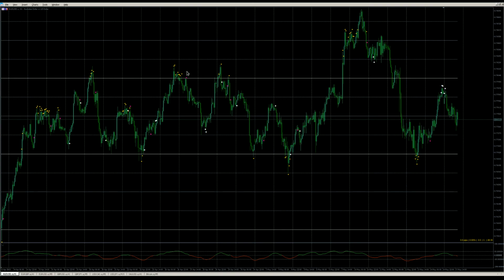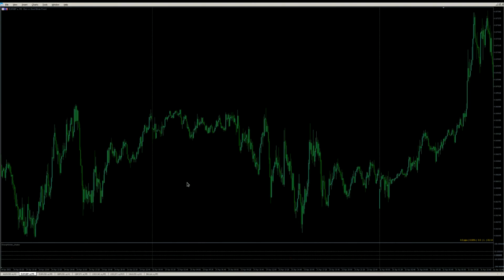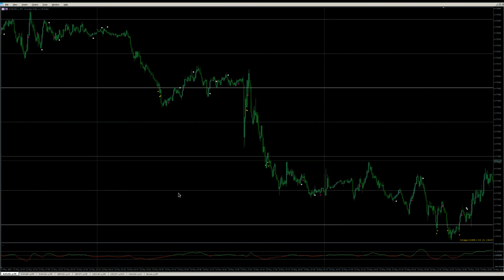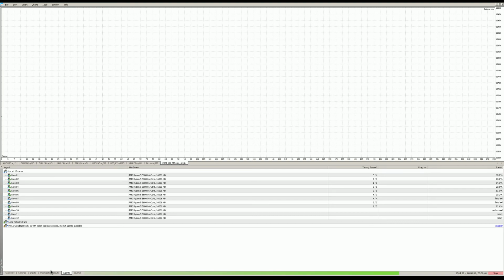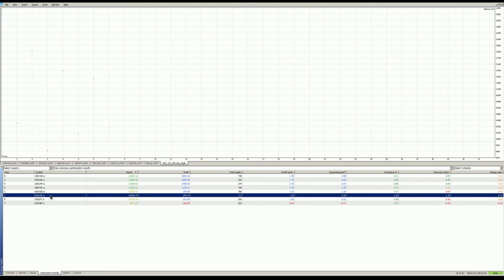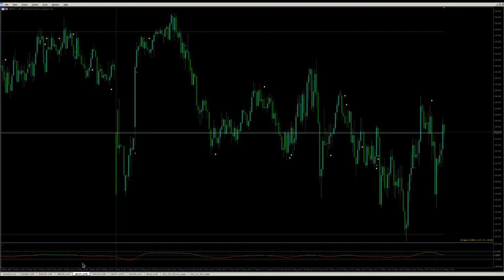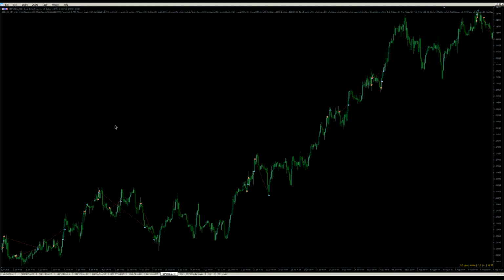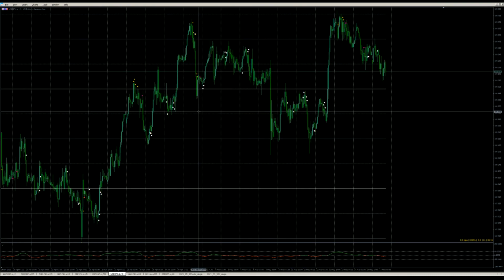Trading bot demo: swing and scalp semi-auto bot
This is a demo of the latest FX trading bot. It models real-world trading and is diversified into scalp and swing components. It gives a good profit to drawdown ratio, with a DD of ~5% on avg. AMA in the comments.